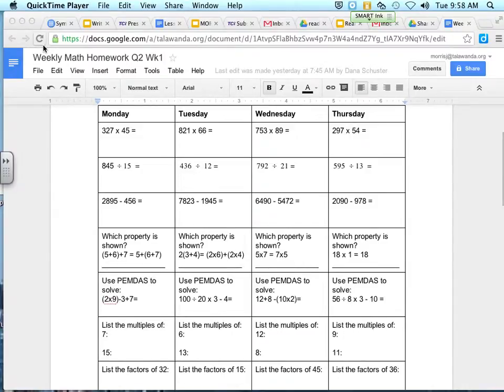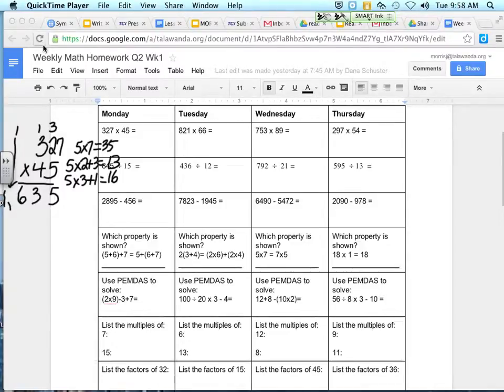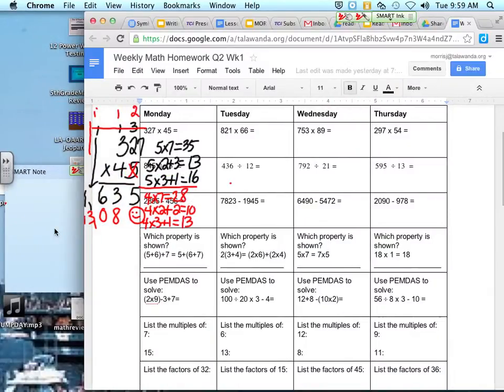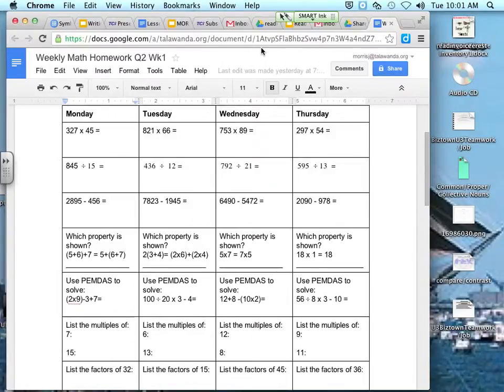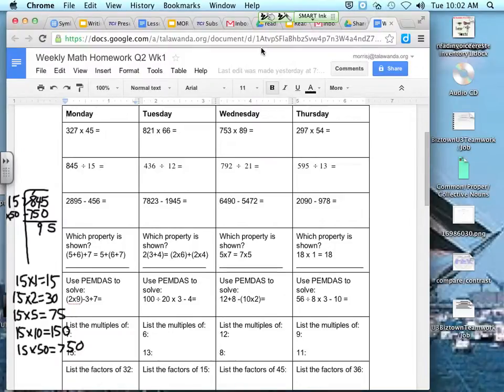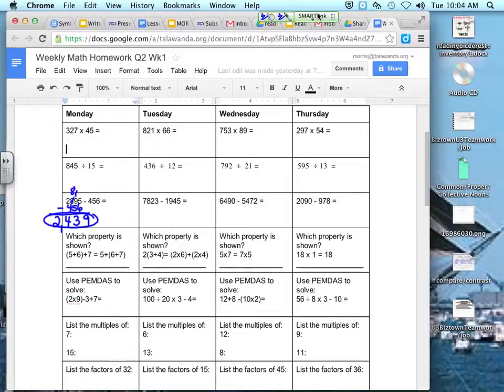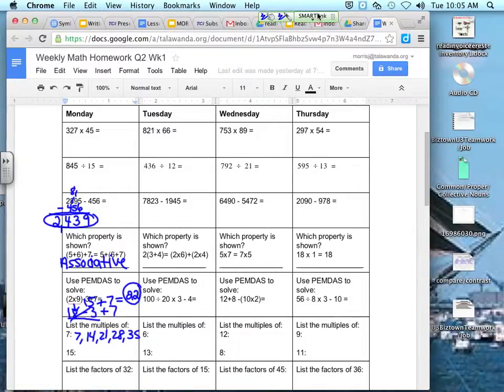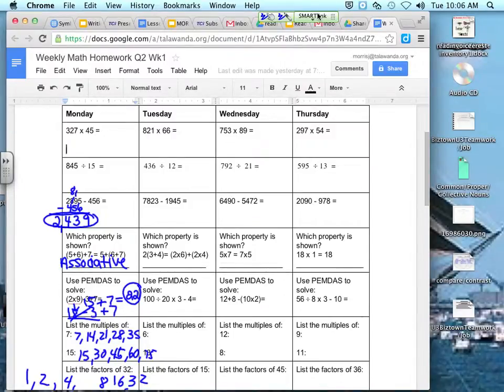Homework10/22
Math Homework Tuesday